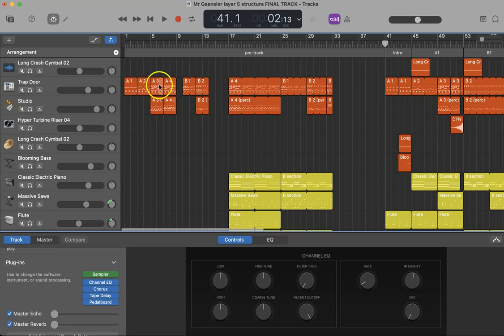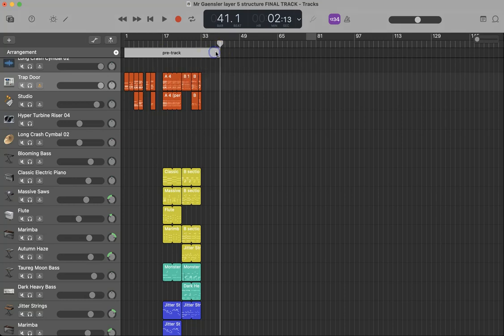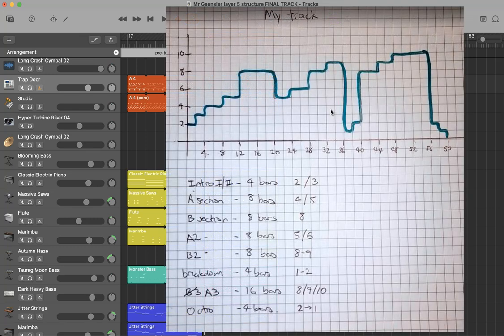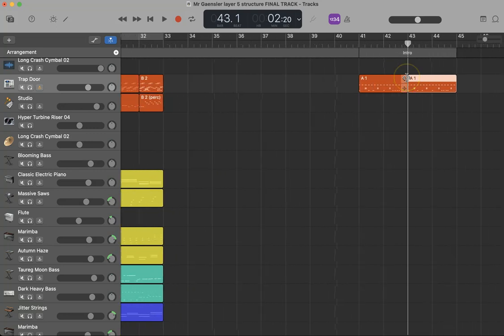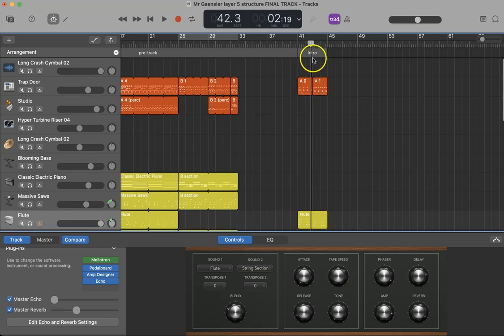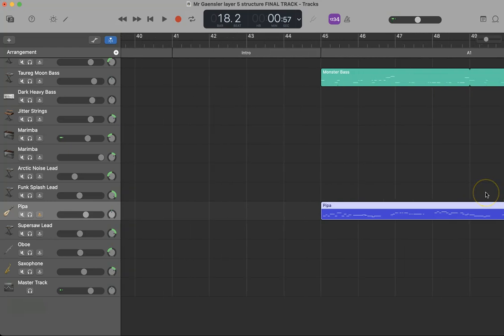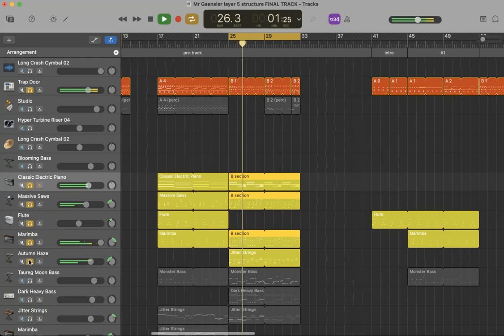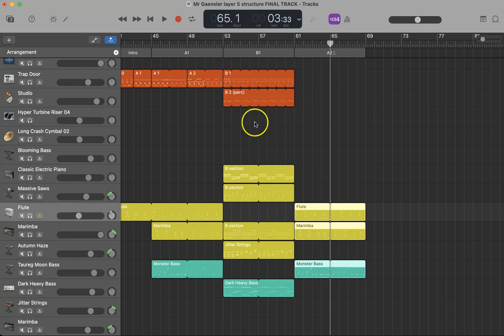8th Grade Garageband - Layer 5 - Creating Your Arrangement/Structure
In this video we will use the regions that we have created (drums, chords, bass, melody) and follow our dynamics plan to turn them into a full structure/arrangement.

0:00 - Intro, dynamic overview
1:53 - adding/using the arrangement track
2:40 - reviewing the sections so far
4:08 - dynamics graph/plan
5:09 - adding a new section
5:39 - creating the Intro
8:20 - creating section A1
9:59 - adding the melody
11:36 - section B1
14:07 - section A2
15:30 - complete track